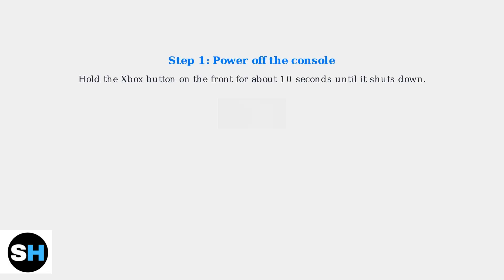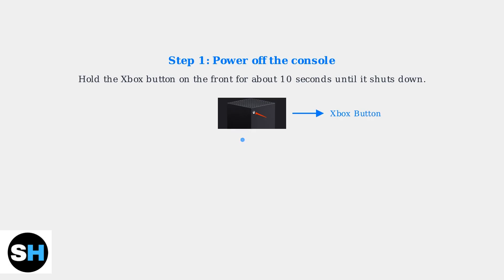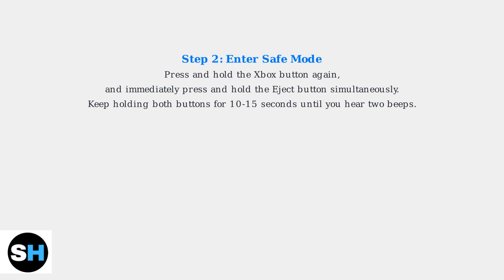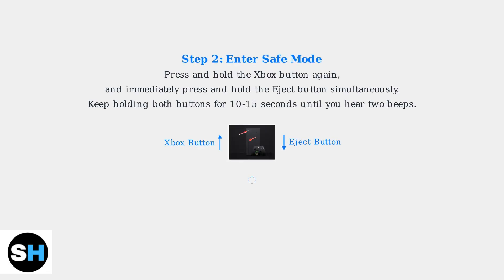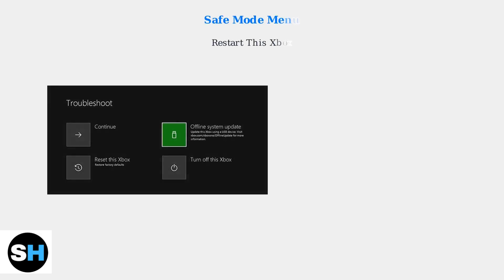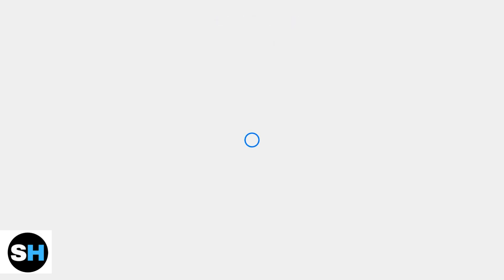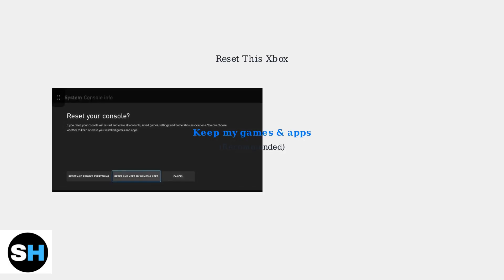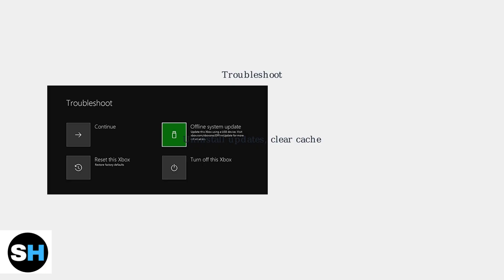How To Enter & Exit Safe Mode On Xbox Series X|S Without Reset – Step-by-Step Recovery Guide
In this comprehensive guide, we will walk you through the process of entering and exiting Safe Mode on your Xbox Series X|S without the need for a factory reset. Safe Mode is a valuable tool for troubleshooting issues and optimizing your gaming experience. Follow our step-by-step instructions to navigate this feature effectively, ensuring your console runs smoothly. Whether you're dealing with performance issues or just want to explore the advanced settings, this video is designed to help you every step of the way.